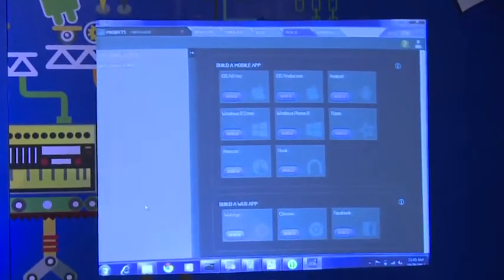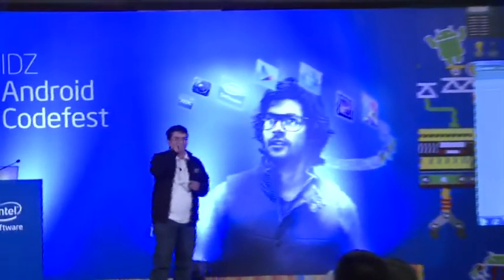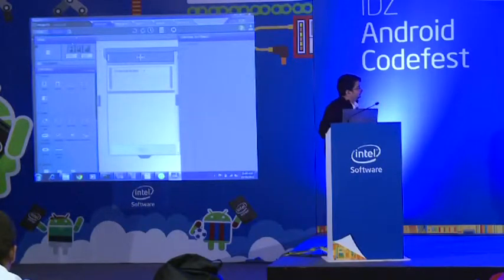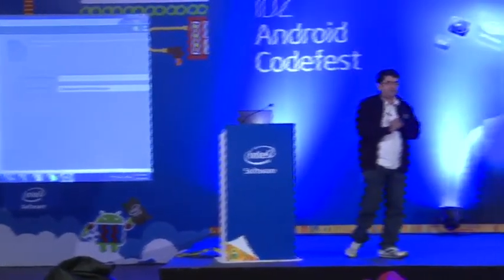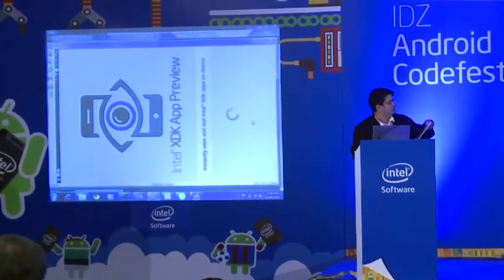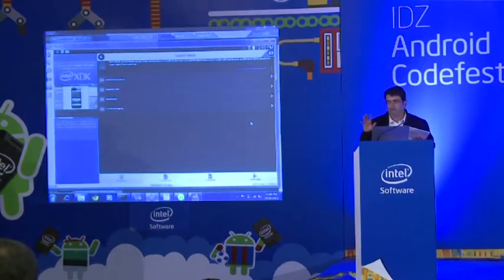Session By Raghavendra Ural - Day 1